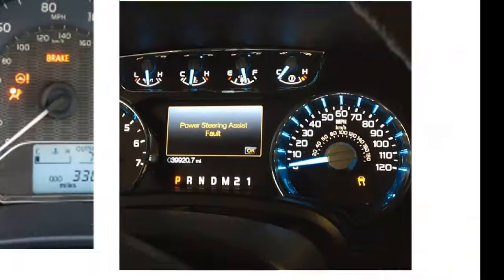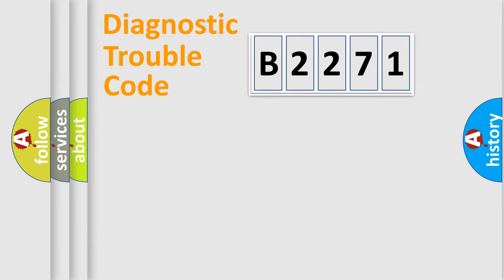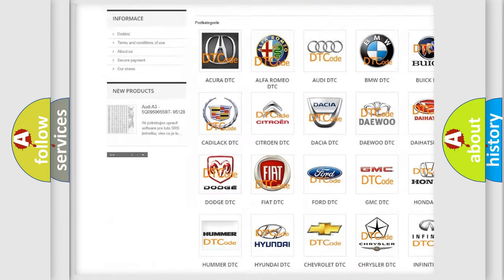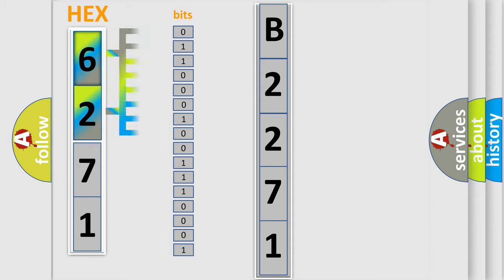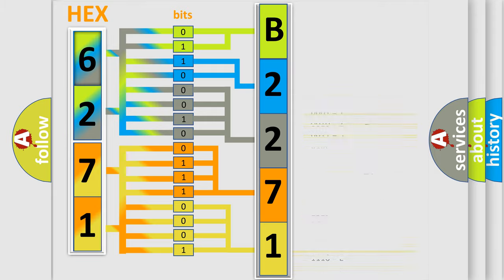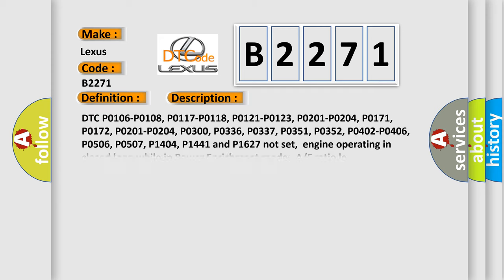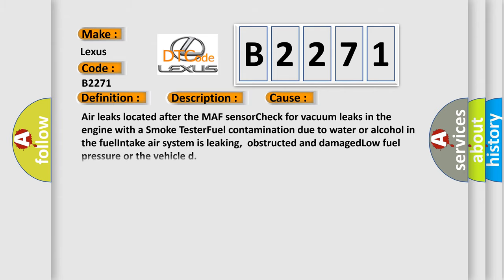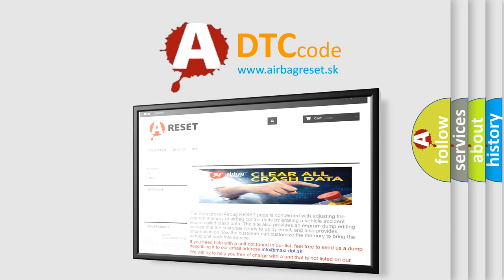DTC Lexus B2271 Short Explanation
Contents:
0:21 Basic DTC analysis according to OBD2 protocol standard.
1:48 Insight into programming
2:58 A diagnostically understandable description of the Diagnostic Trouble Code
3:05 Basic error definition

Make:
Lexus
Code:
B2271
Definition:
Fuel System Lean During Power Enrichment
Description:
DTC P0106-P0108, P0117-P0118, P0121-P0123, P0201-P0204, P0171, P0172, P0201-P0204, P0300, P0336, P0337, P0351, P0352, P0402-P0406, P0506, P0507, P1404, P1441 and P1627 not set,engine operating in closed loop while in Power Enrichment mode,A or F ratio le
Cause:
Air leaks located after the MAF sensorCheck for vacuum leaks in the engine with a Smoke TesterFuel contamination due to water or alcohol in the fuelIntake air system is leaking,obstructed and damagedLow fuel pressure or the vehicle d